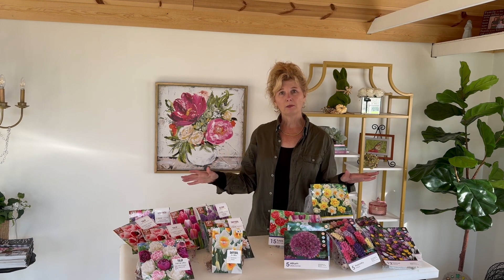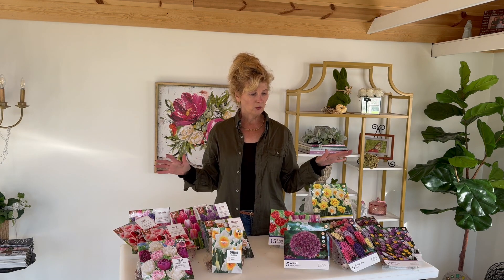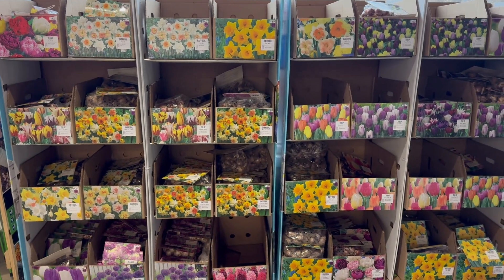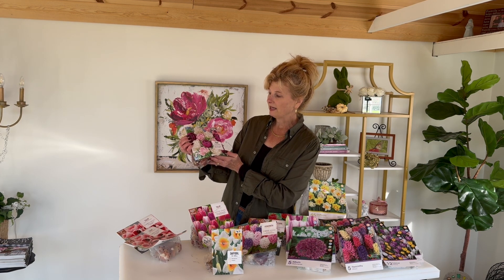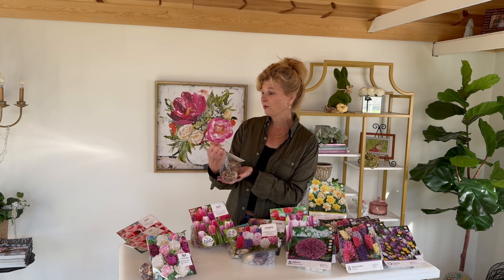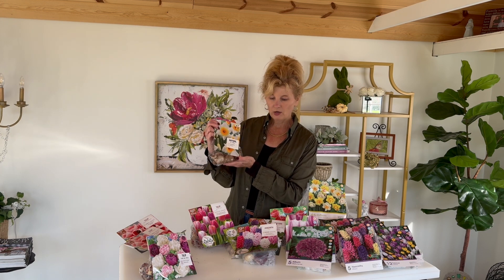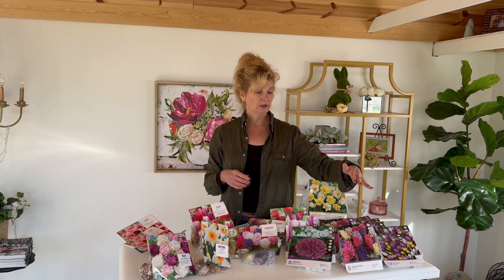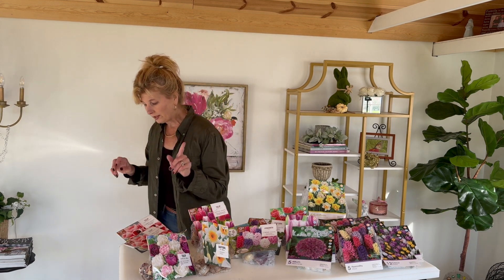November Fall Planting: Blooming Spring Bulbs! 🌷😊🪻| Buying Spring Bulbs| Zone 5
Get ready to transform your garden with beautiful blooming bulbs for this spring! Join me in Garden Zone 5 in Illinois as I share my bulb buying journey and tips for November fall planting. @Michelleshomeandgarden

Edging Pavers :Tumbled Belgium - Size 6"x6"- color Sienna- SKU 179-2772- Menard's
Planting soil and food: Miracle-Gro Potting Mix and Plant food- available at several big box stores
Concrete urns and pedestals (base of birdbath): purchased as Lowes.